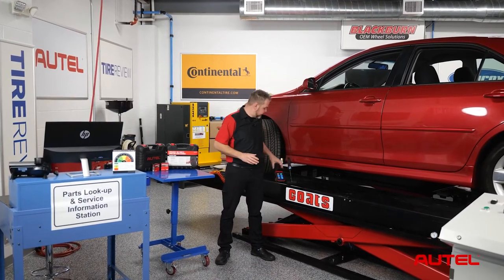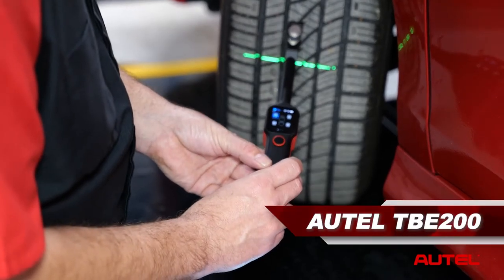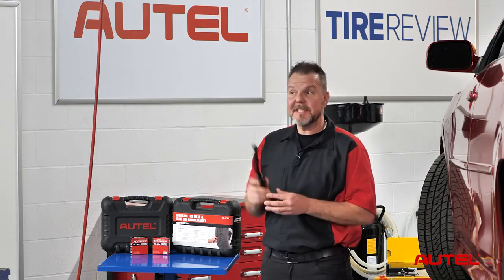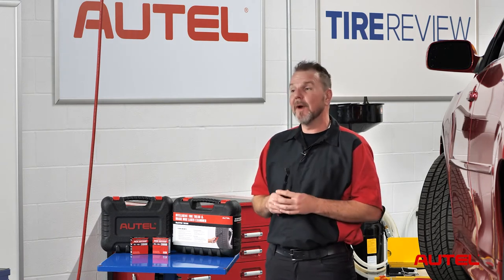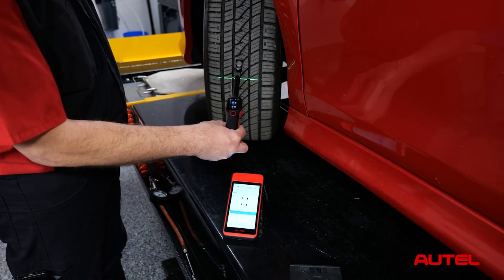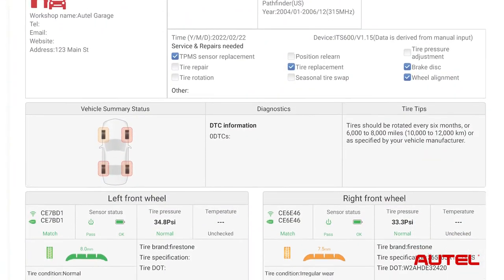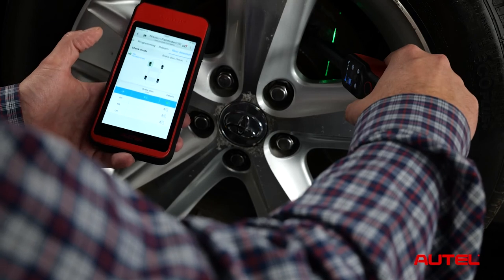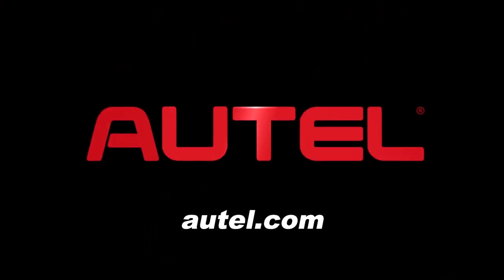A Common Link Between Tires, Brakes and TPMS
The AUTEL TBE200 laser-enabled tire tread depth and brake disc wear tool provides quick and accurate wear measurements.

Using the AUTEL ITS600 for TPMS service is just smart business. And it gets better. The ITS600 has a host of other “add-on” tools that can be used with it to provide your customers a more detailed examination of the health of their vehicle and a scan report that is easy to read and understand.